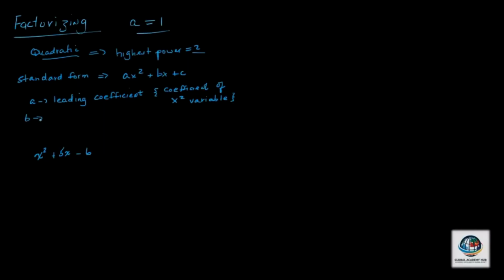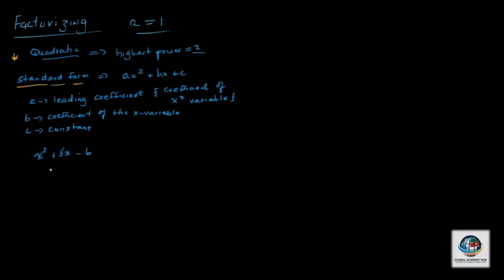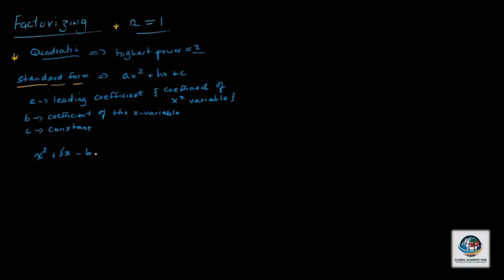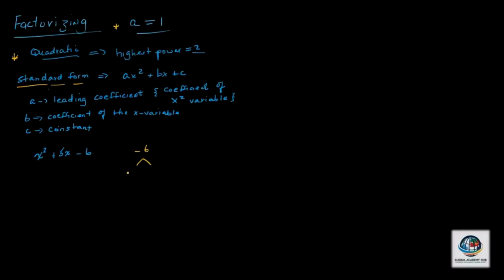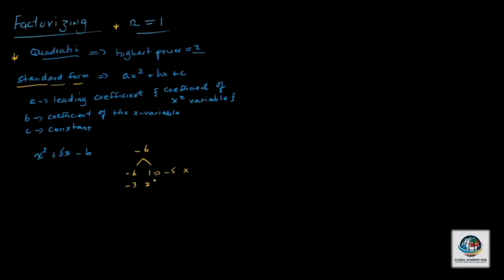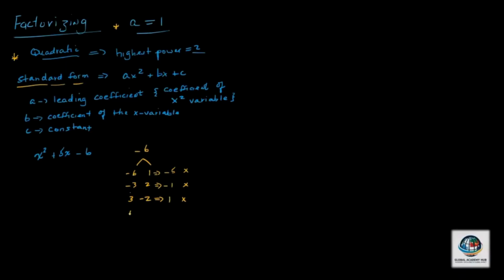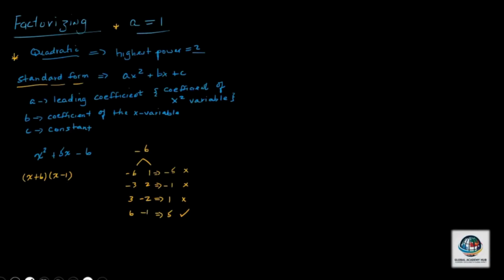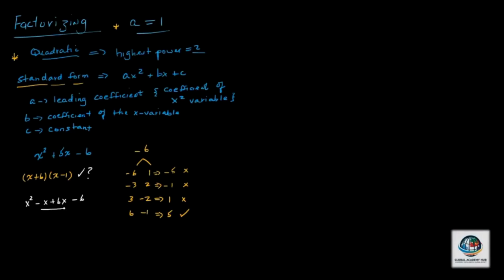Excerpt from CXC Math Prep | 2026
Global Academy Hub presents our CSEC Math Prep Program. This is an except from one of our sessions. In this video, just before tackling a question that deals with factorizing (and solving) a quadratic equation (with a leading coefficient of 5) - I begin re-teaching/reminding students how to handle factorization. In another excerpt, we go over the same, with a = non 1 number.

This Virtual CSEC Math Prep Program begins March 4. We go over actual Pas Paper II's and teach/reteach the trouble areas, but solve each problem entirely before giving students a chance to solve some of them, hence building their confidence and familiarity.

Each session is 75 minutes and there are 2 sessions a week (Wednesdays  7:15 PM CST and Saturdays 10 am CST)

Perfect for:
• CSEC students